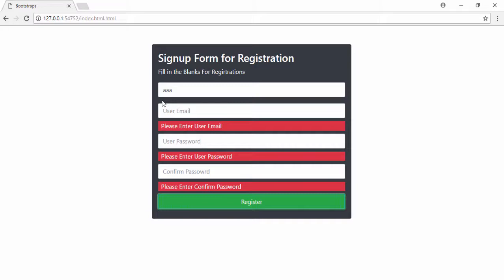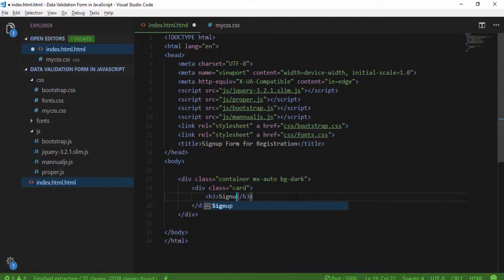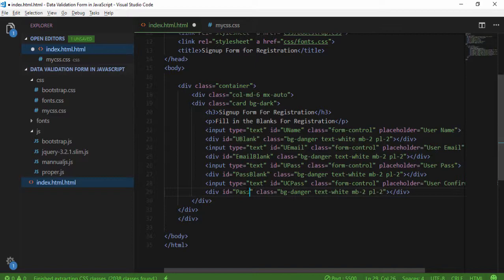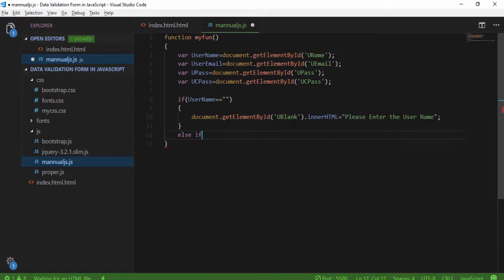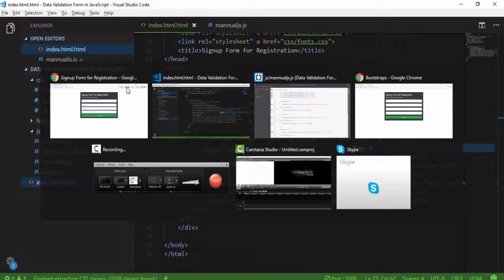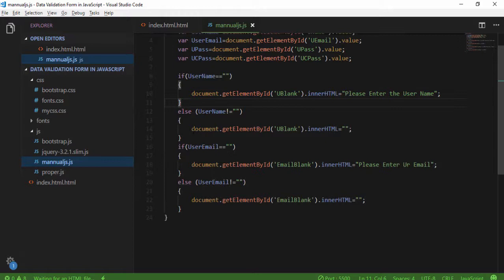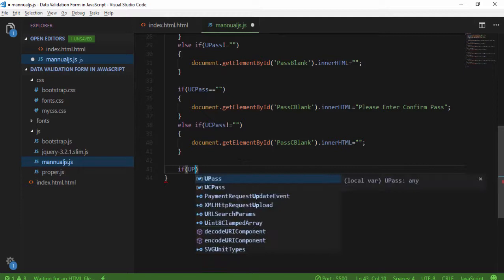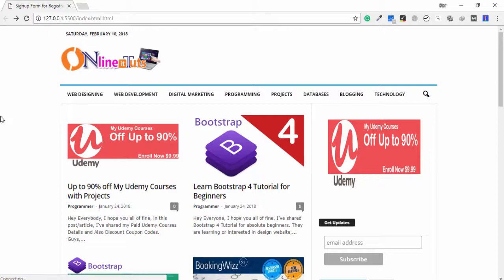How to Make Validation Form in Javascript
Guys In this tutorial, you will learn How to Make Validation Form in Javascript. First of All, We Will Design the Form Using Bootstrap, then you will use JavaScript to check each input text fields are empty or not.

Then, after checking each input text fields, then we will redirect to another page or website. I have included each way you can use it do that, after watching the complete video tutorial, then you are able to Make JavaScript Validation Form as Well.